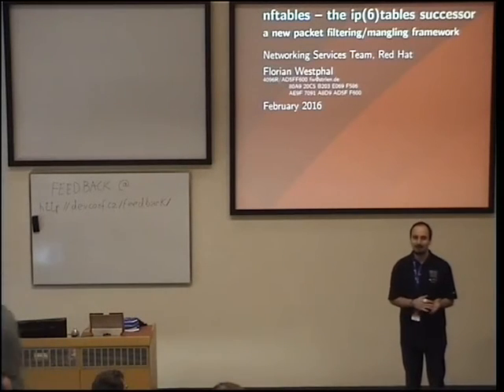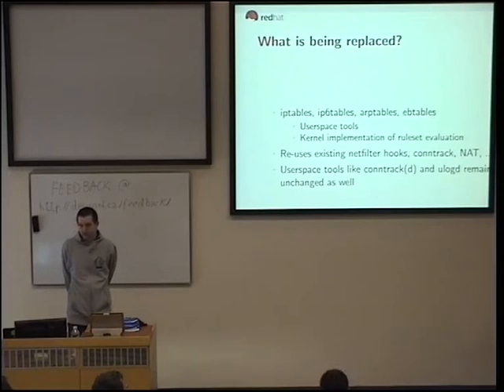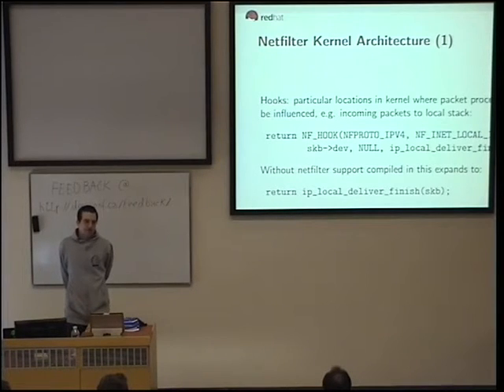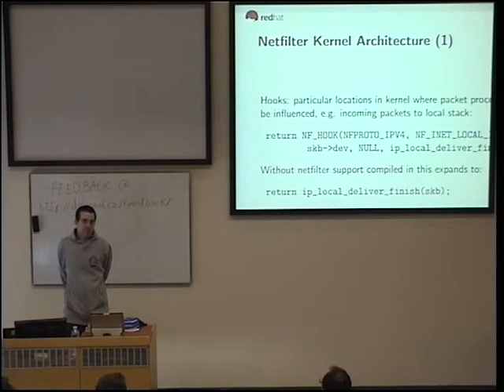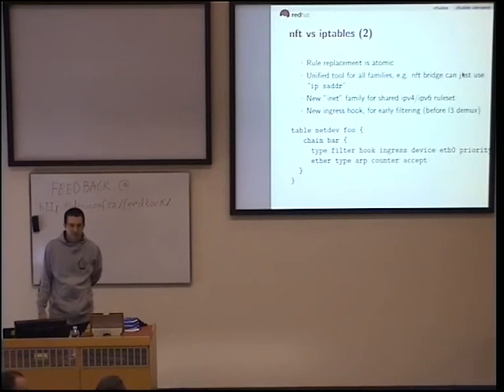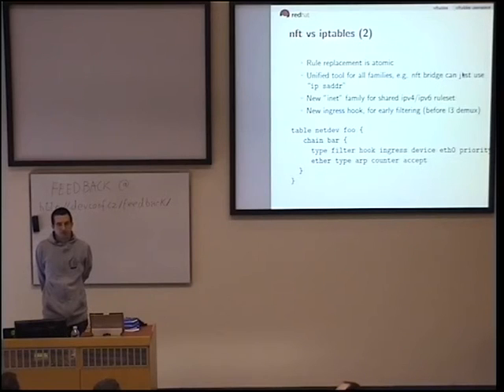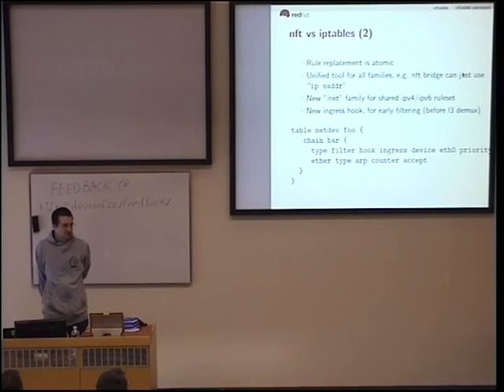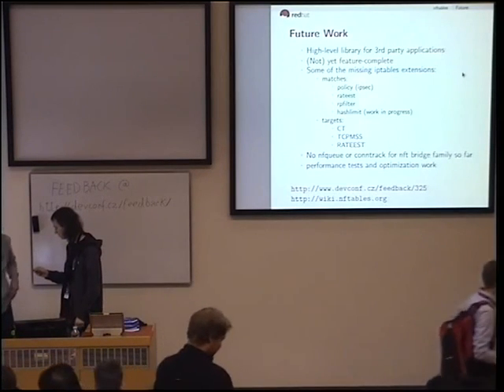nftables - Florian Westphal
nftables is the project that aims to replace the existing {ip,ip6,arp,eb}tables tools. nftables provides a new packet filtering framework and a new userspace utility. nftables is built upon the building blocks of the Netfilter infrastructure such as the existing hooks, the connection tracking system, the userspace queueing component and the logging subsystem.

The talk will explain some of the shortcomings of the existing iptables infrastructure, how these were addressed in nftables,
and highlight some of the nftables features over iptables for administrators.

I will also briefly cover advantages for deverlopers that wish to interact with packet filtering/nat setup in a programmatic fashion.